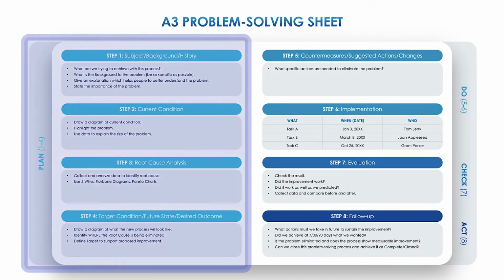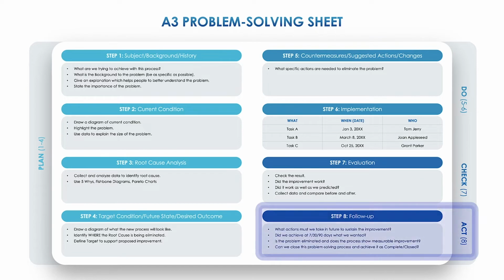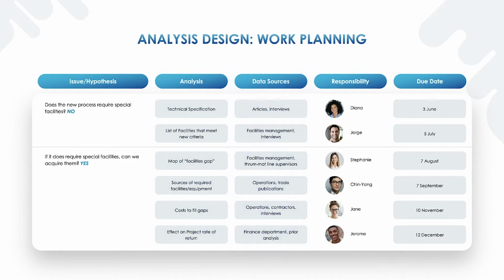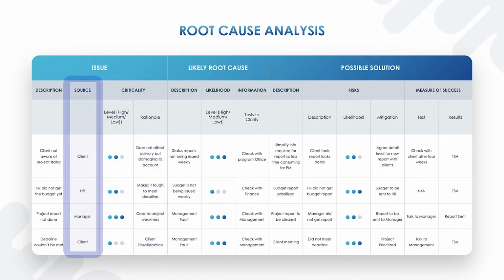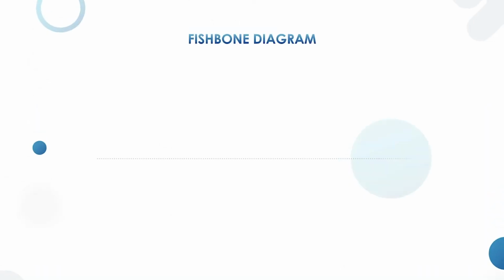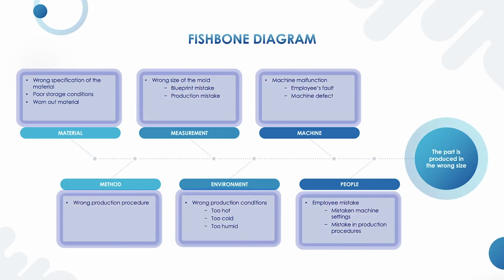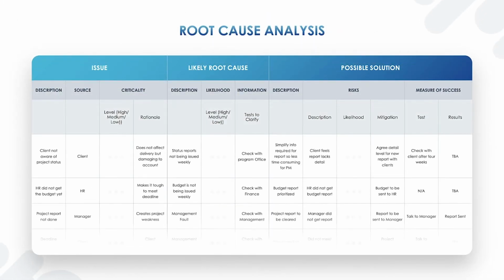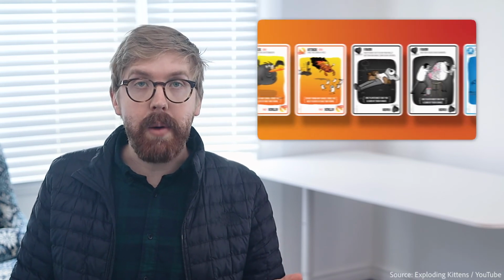A step-by-step guide to problem solving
Feel overwhelmed by a seemingly complex problem? Download the Problem Solving Frameworks presentation template to gain new tools to deconstruct problems and break them down into a series of smaller steps.

The presentation includes tools that survey and identify a problem, explore potential causes, brainstorm potential counter measures, implement proposals, and then evaluate the outcome.

The template includes slides on A3 Problem-Solving, Work Planning, Root Cause Analysis, Fishbone, FMEA Matrix, Problem Analysis Canvas, Critical Decision Plan, Affinity Diagram for Brainstorming, Outcome Evaluation, Countermeasure Implementation, and many more.

Stick to the end, and we’ll explain how a company Netflix could use these tools to solve its recent subscriber-loss problem.